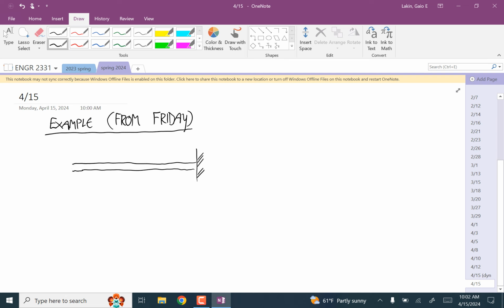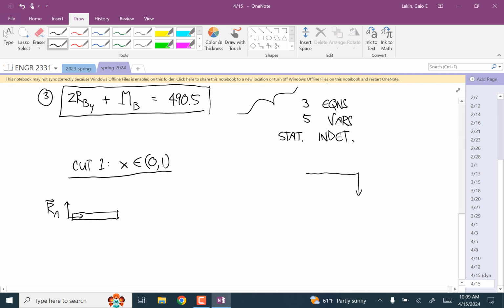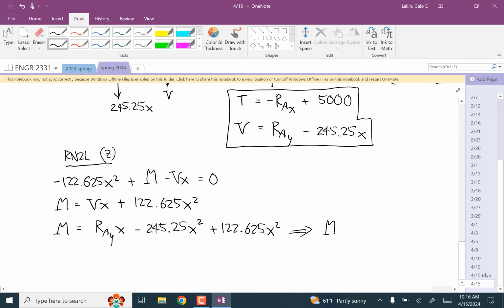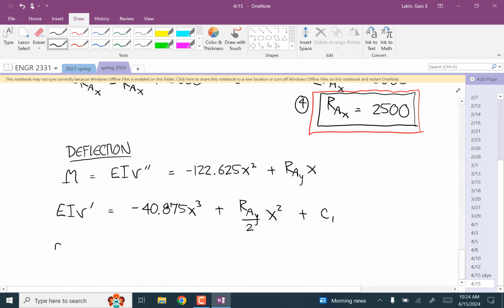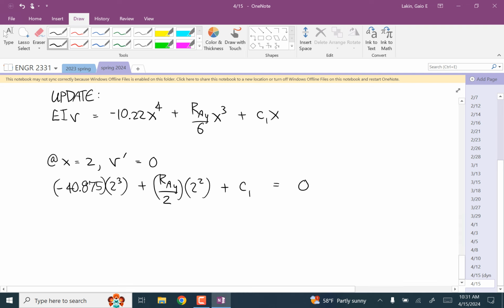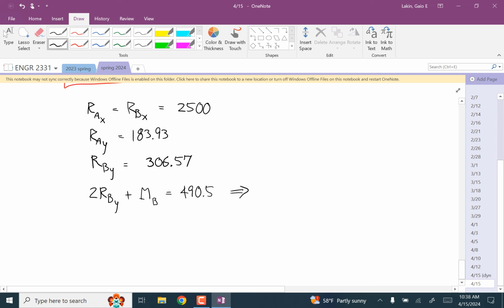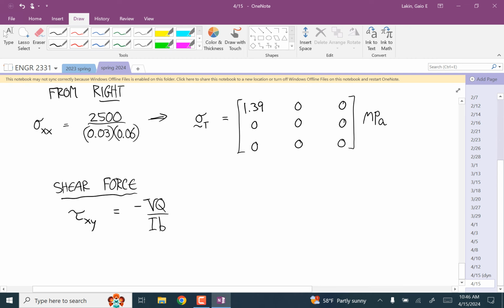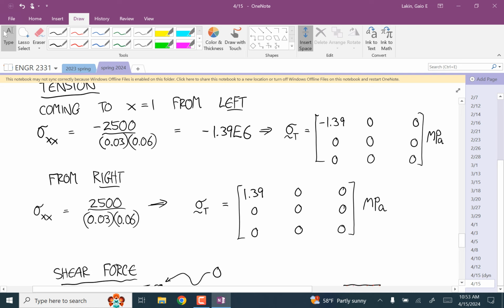Deform: Monday, 4/15